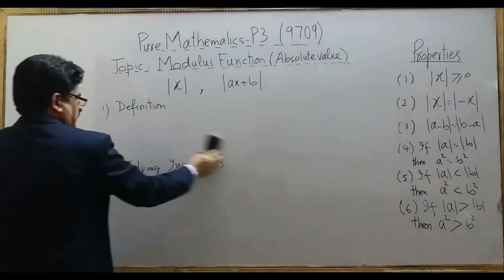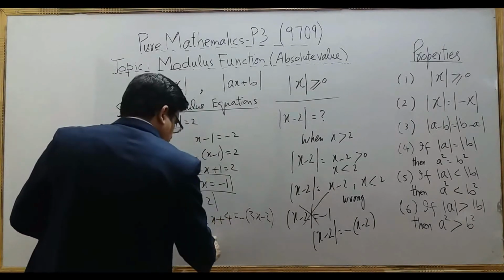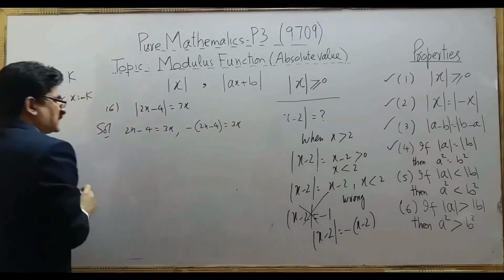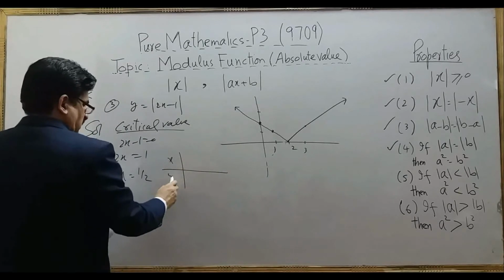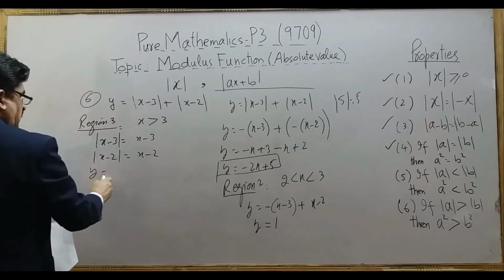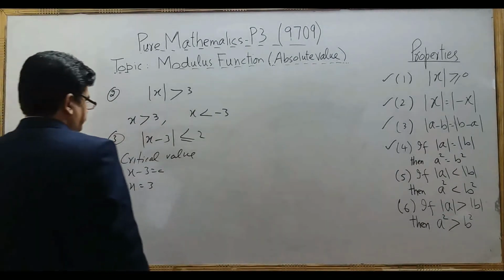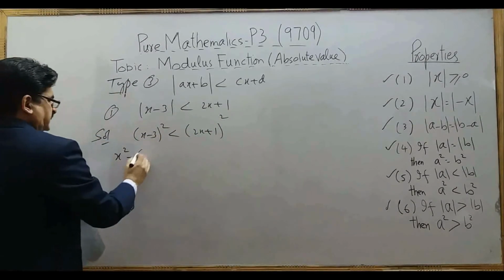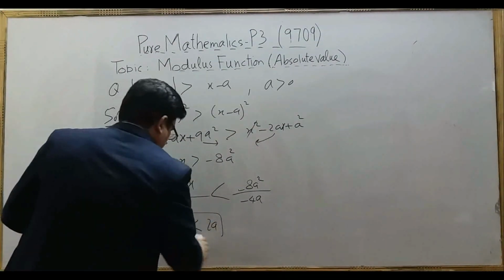Ch.2 Modulus Functions Theory + Application of Knowledge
Second and one of the technical topics, Modulus Function. Requires a descent practice to develop concepts. Questions from this topic may  be linked to Logarithms and Exponential Functions so a part of Modulus Functions with be done in Logarithms completing this topic over there. All examples must be seen to get a complete picture of what comes in the exam.